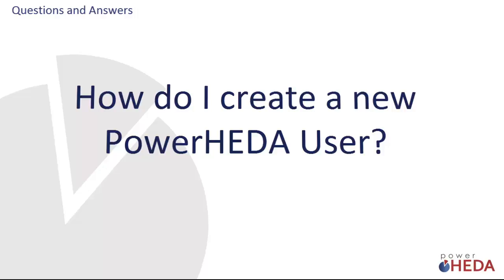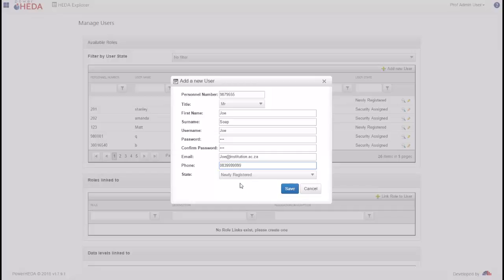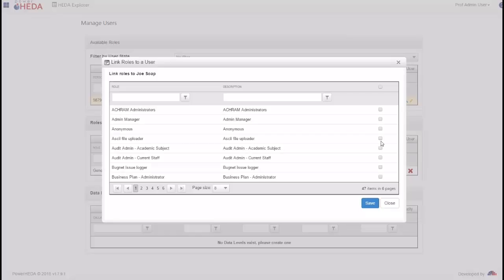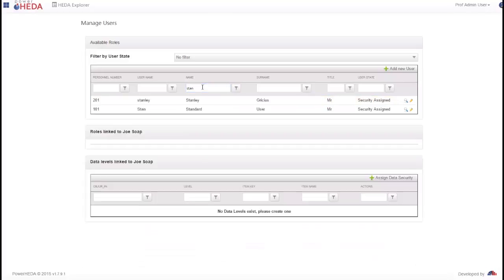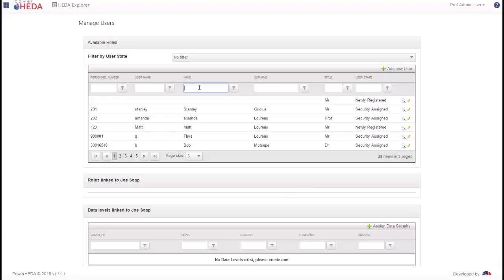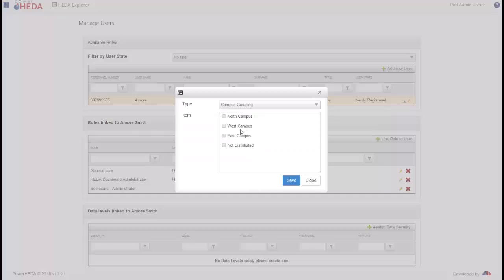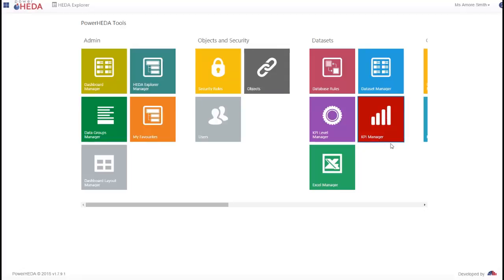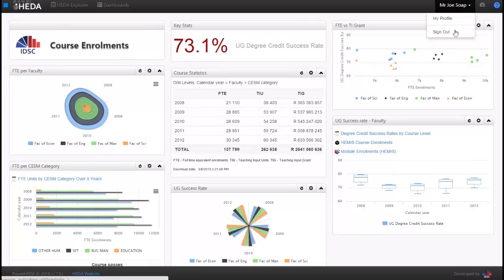PowerHEDA - How to create a user in PowerHEDA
PowerHEDA Questions and Answers series